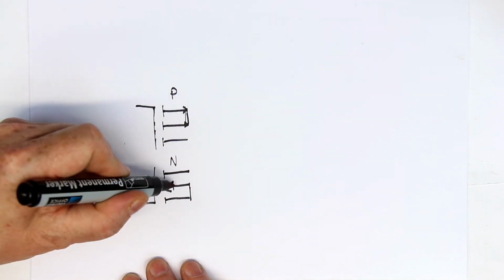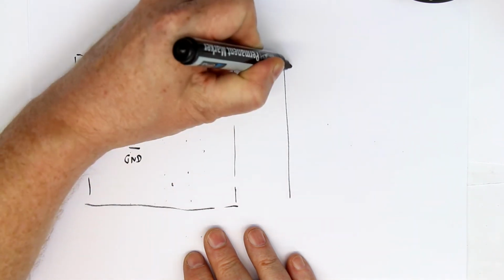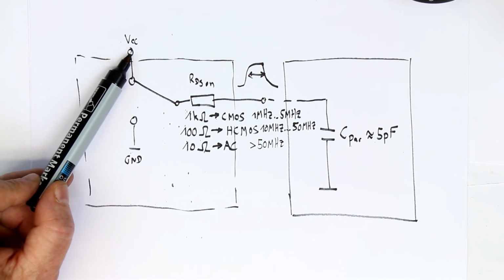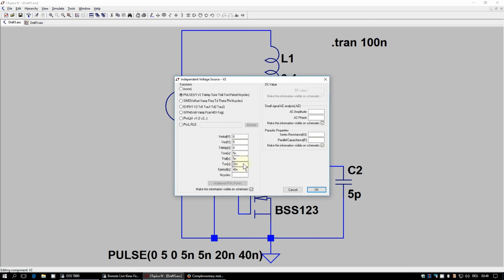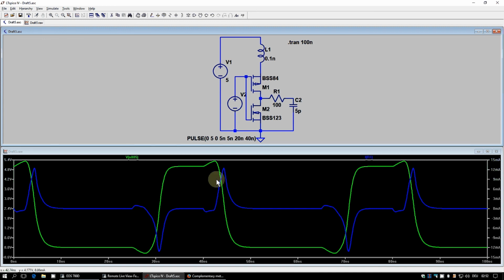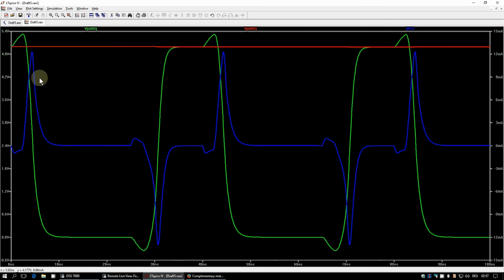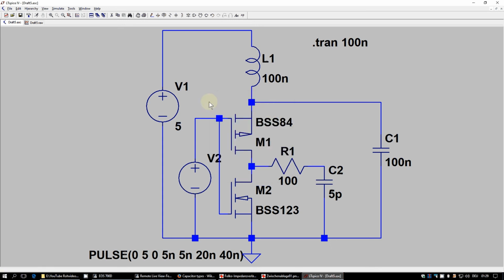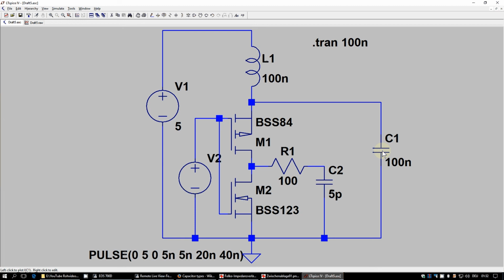Suppressing unwanted oscillation Pt.3: Digital logic ICs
Everybody knows that you need 100nF bypass capacitors at each logic IC.
But why is that really necessary?
Where does the ringing of the supply voltage come from?

And can you improve